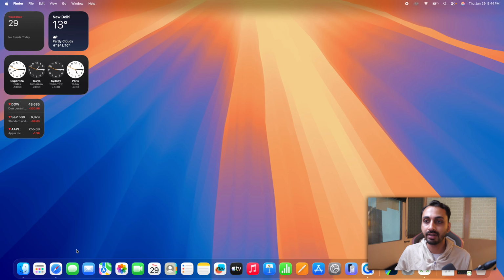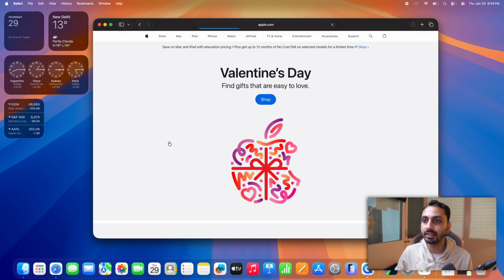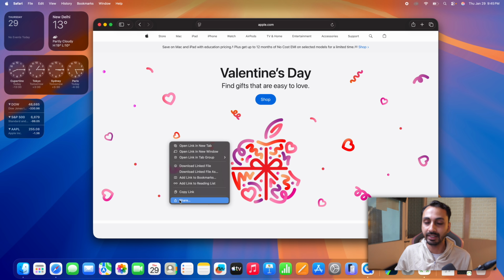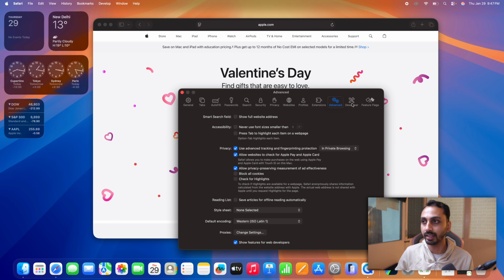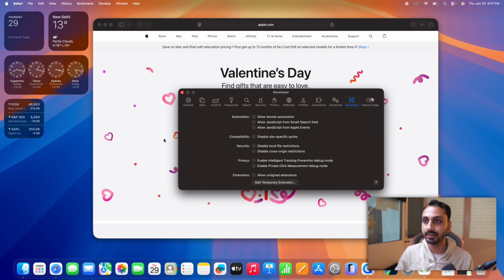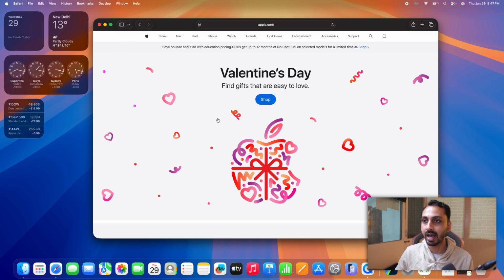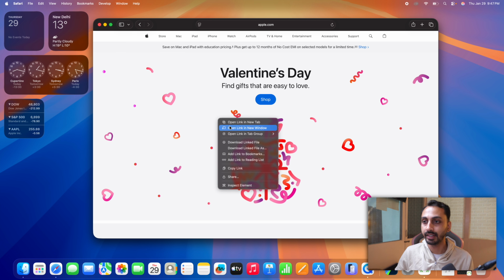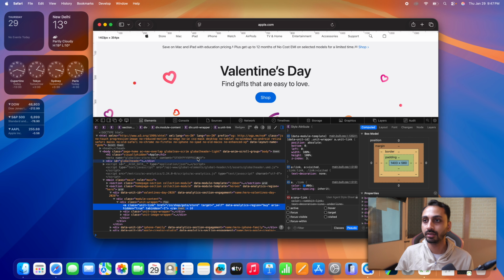How to Enable Inspect Element in Safari on Mac? Activate & View Inspect Elements in Safari for Mac✅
Inspect Elements in Safari on Mac. Activate and Show Inspect Element Options in Safari on Mac. Enable and View Inspect Elements in Safari on macOS Easily. Want to Open Inspect Elements Options in Safari on Mac? Here is How to Enable Inspect Element in Safari on ANY Mac? Learn How to Activate and View Inspect Elements Feature in Safari on Mac and Web Console in Safari on Mac. Here is how to inspect elements on ANY Mac.

In this video, I have demonstrated an easy method to Find Inspect Elements Settings in Safari on Mac, and how to show hidden inspect element console options on MacBook Air with the latest M Series Chip, so that you may easily view hidden inspect element in Safari on Mac, but you can use the same method to find the settings for inspect elements in Safari on any Mac - MacBook Pro, iMac, macStudio, Mac Pro, and macMini as well.

➡ Where Do I Get 1000s of Amazing Fonts for My Mac? (*Aff. Link)